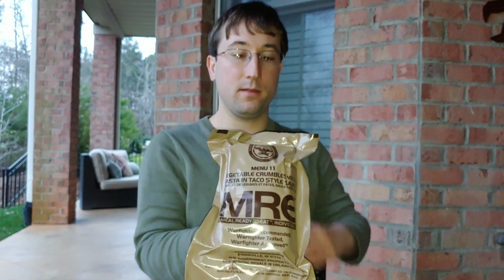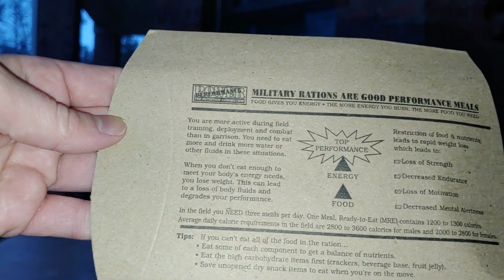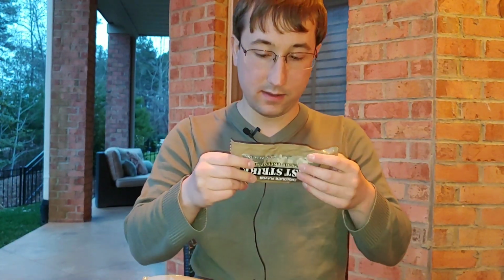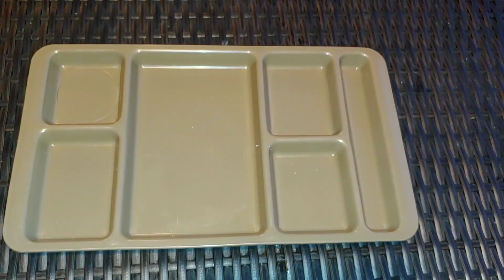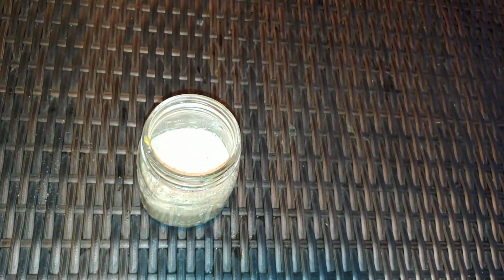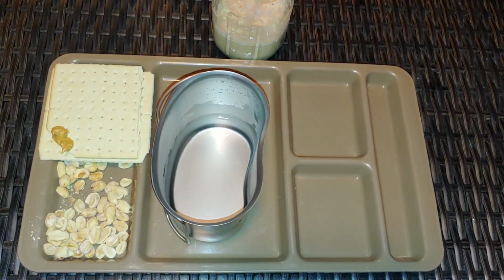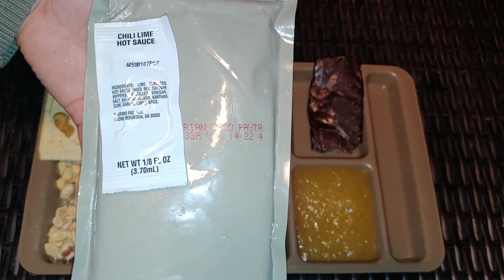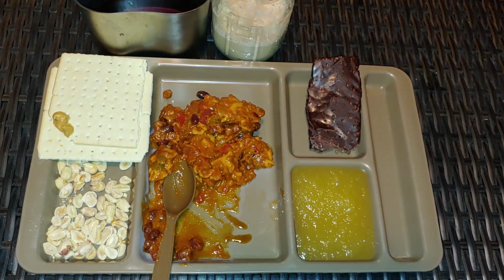Menu 11 Vegetable Crumbles With Pasta In Tomato Sauce